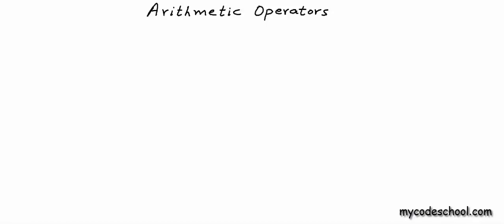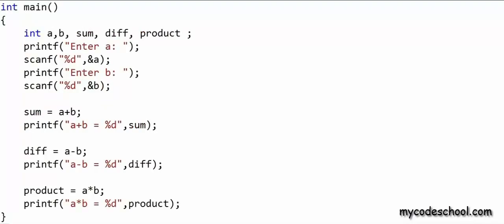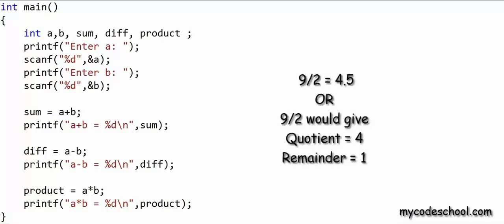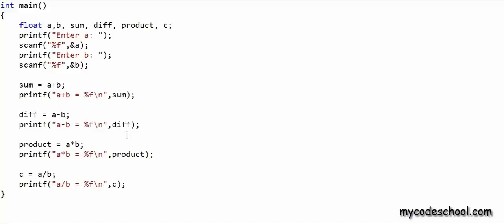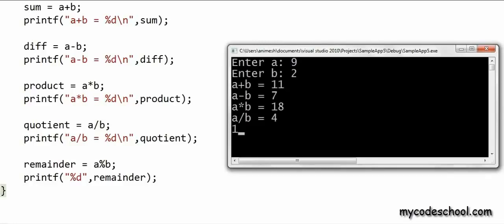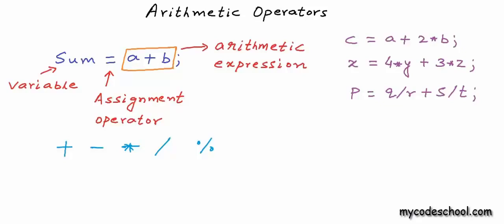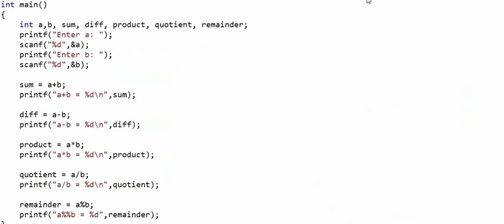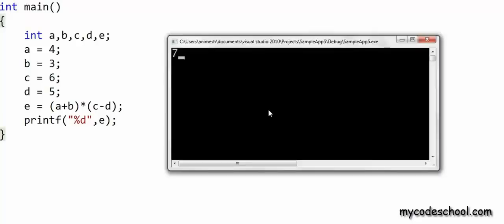Using Arithmetic Operators - C Programming Tutorial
In this tutorial, we have explained how to use arithmetic operators to perform arithmetic in a C program.